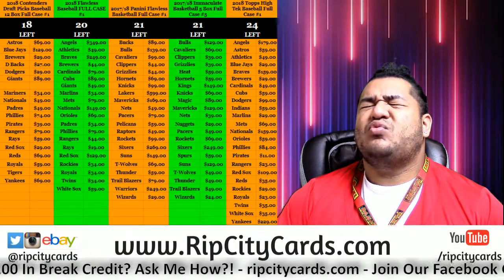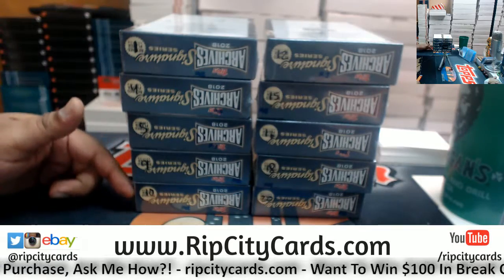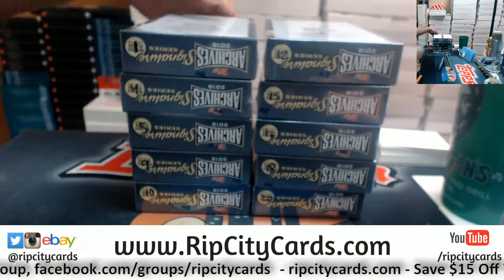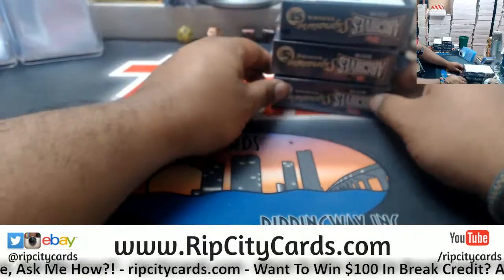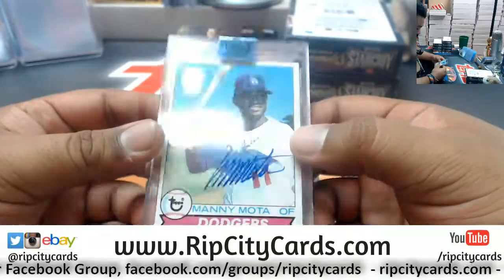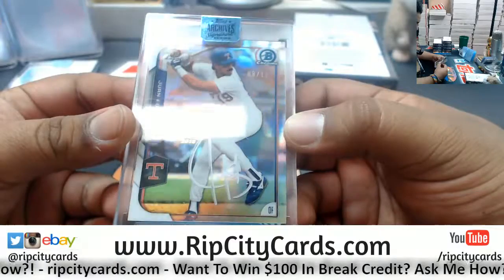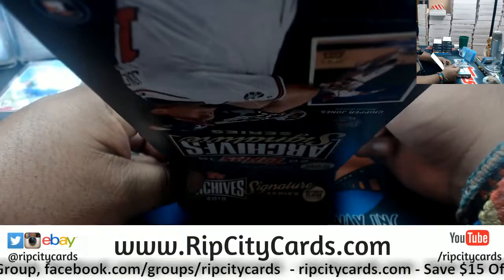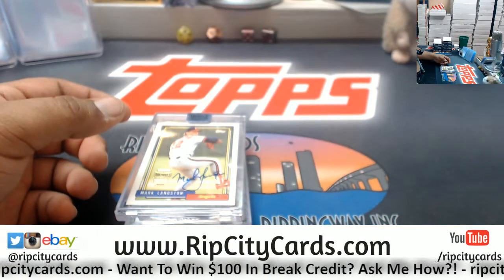2018 Topps Archives Signature Series Retired Player Personal Boxes Richard #4 RCC